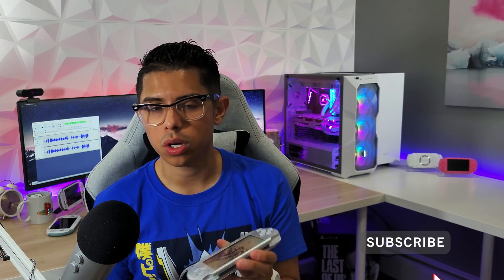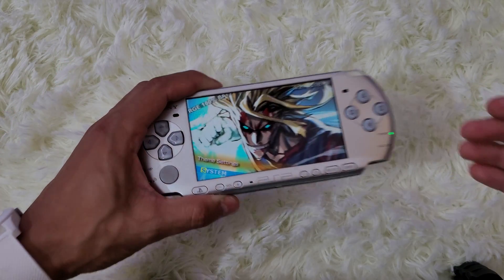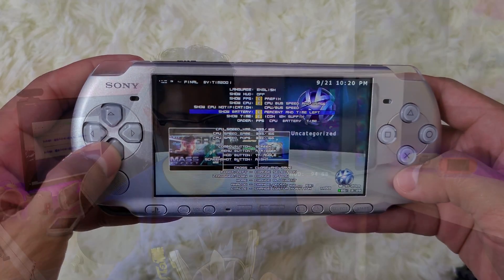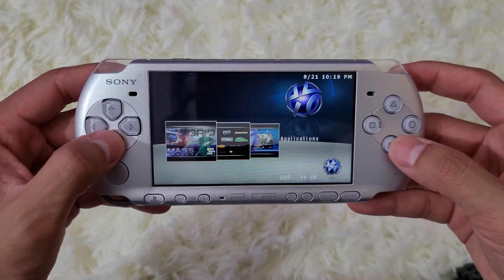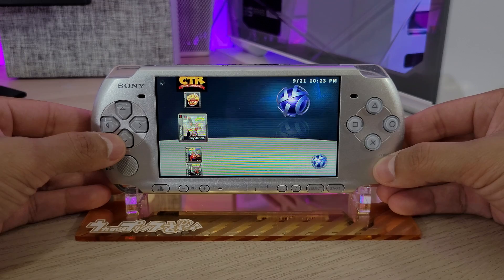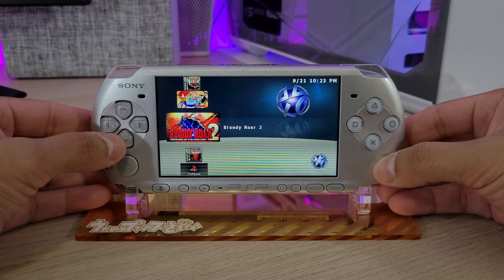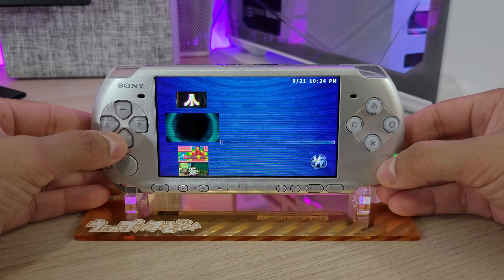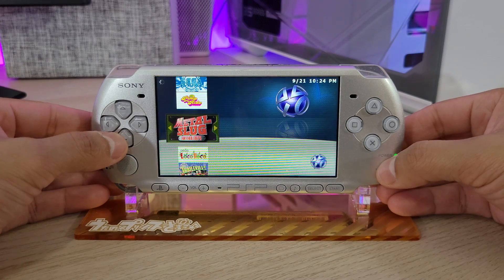Top 3 Reasons Why You Should Hack Your PSP in 2020! Unlock The Full Potential of Your Console!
My top 3 reasons why you should install custom firmware on your PSP Console.